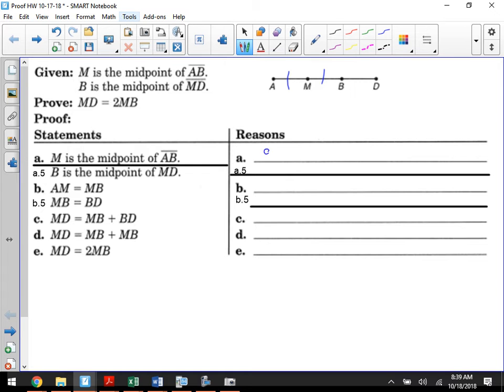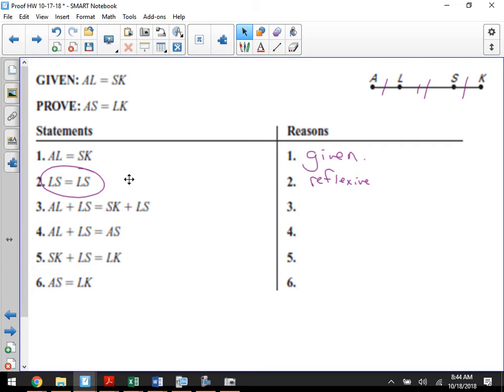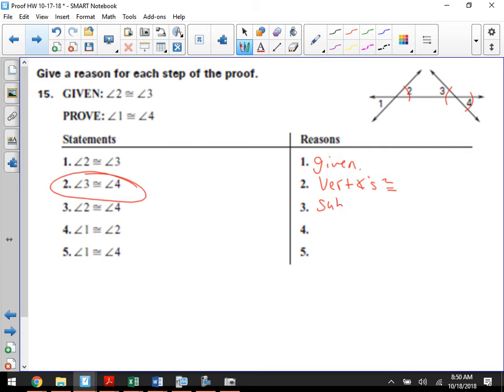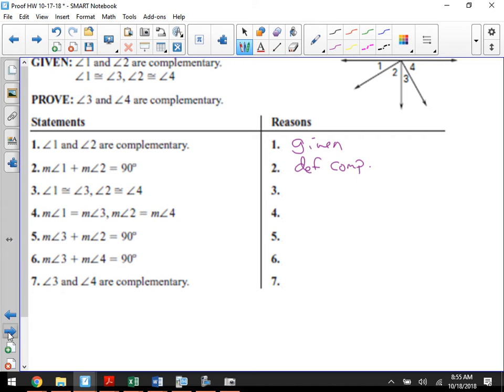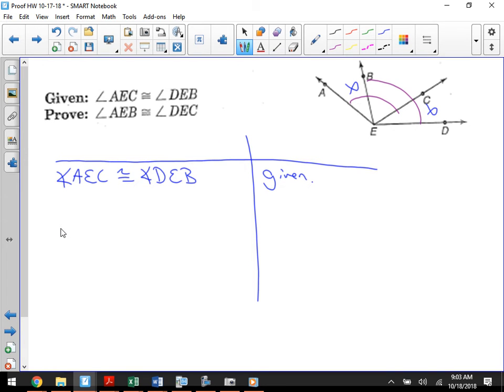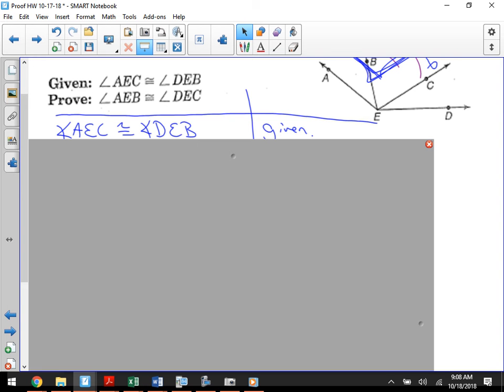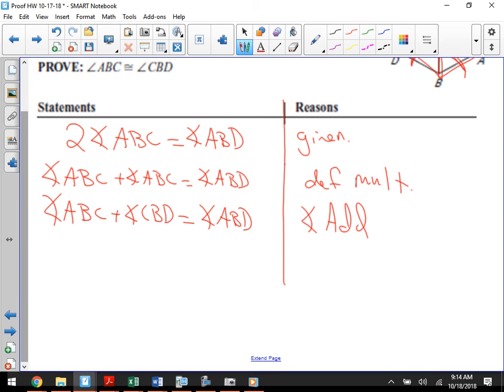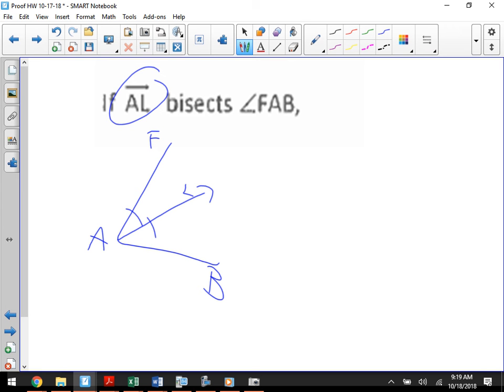October18 seg and angle proofs last day p2